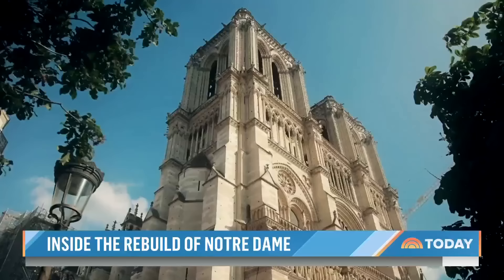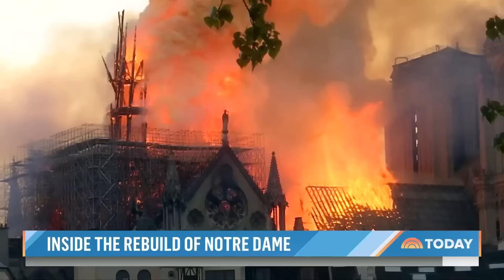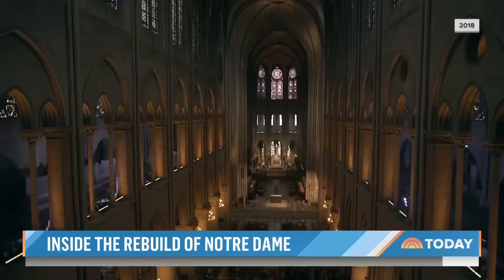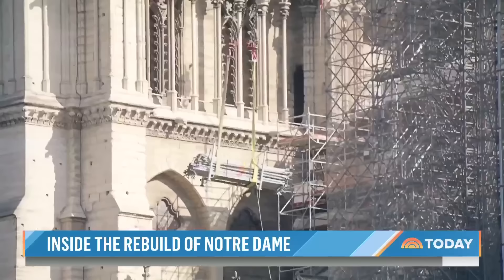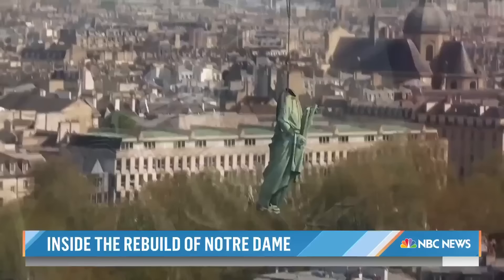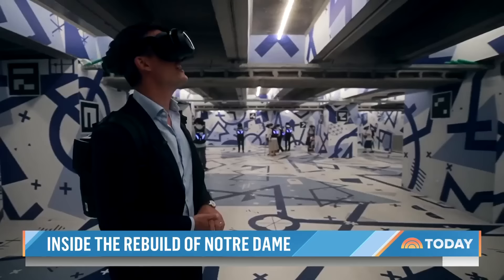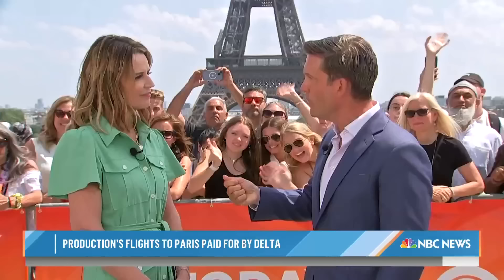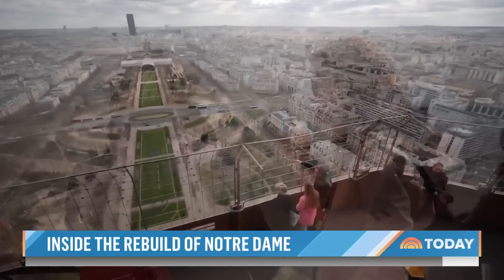Inside the race to restore Notre Dame in time for 2024 Paris Olympics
It has been four years since a fire engulfed the Cathedral of Notre Dame and efforts are underway to restore the iconic landmark in time for the 2024 Paris Olympics. NBC’s Keir Simmons reports for TODAY.